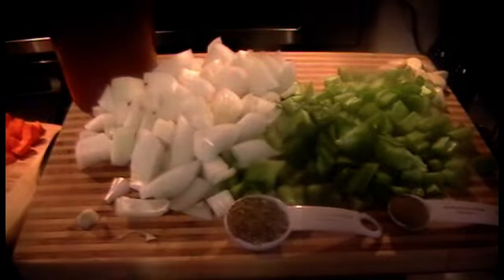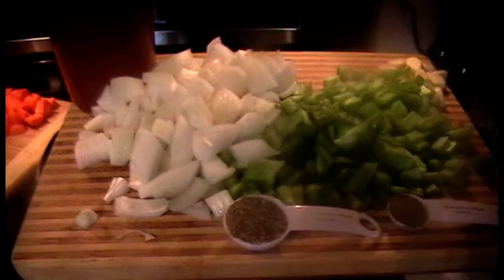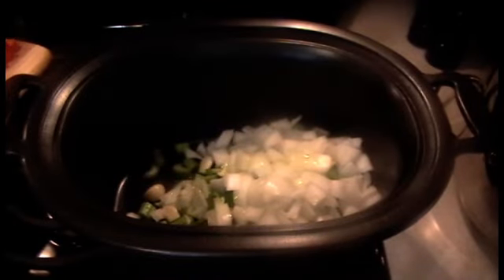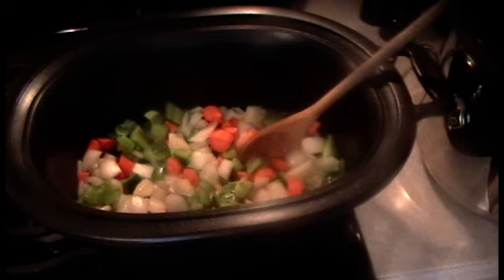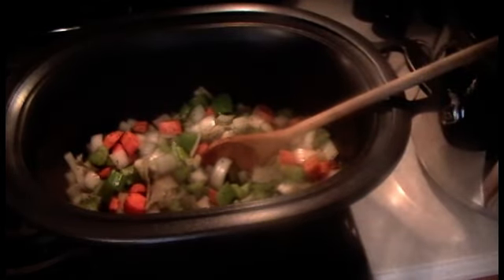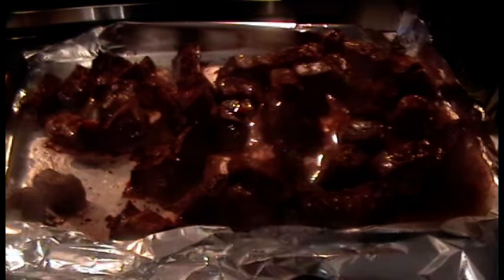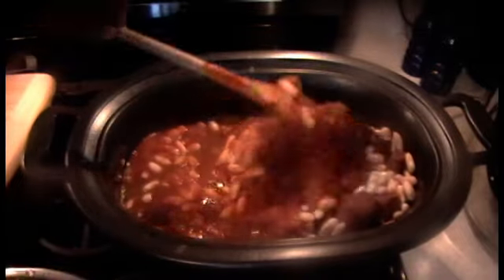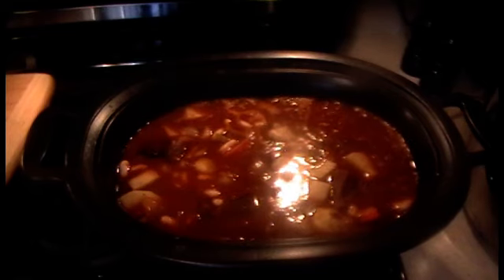Cannellini Beans with Beef in Crock Pot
Easy to cook in crock pot for 4 hrs on high. Enough for 5 people.
1 lb. dry cannellini beans
3 lb. stew meat
 8 oz. carrots
 6 oz. celery
 8 garlic cloves
2 T. dry oregano or fresh
 1 tsp. bay leaf powder or 5 bayk leaves
 3 T. sea salt
2 T. sriracha hot chili sauce
1 qt. tomato sauce
 1 lb. peeled Idaho potato or red potato
3 c. cold water
 1 large green pepper
 2 c. sauvignon blanc